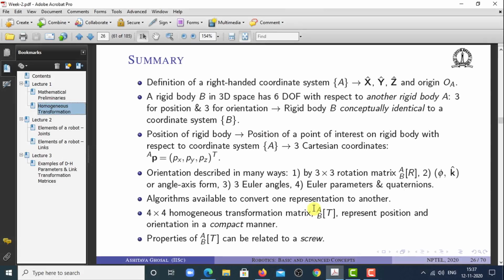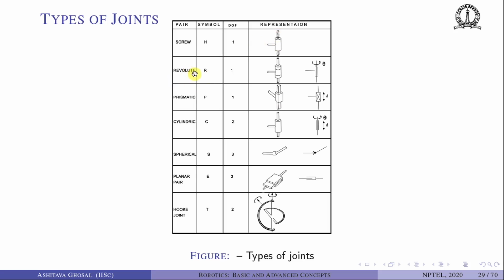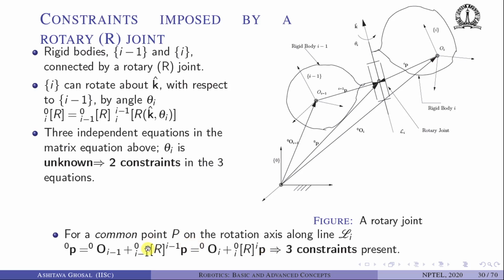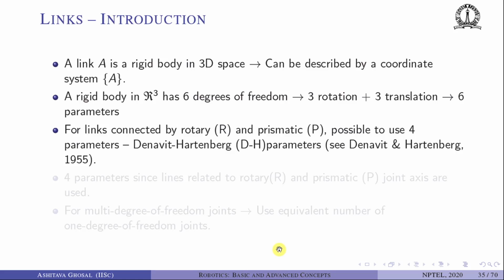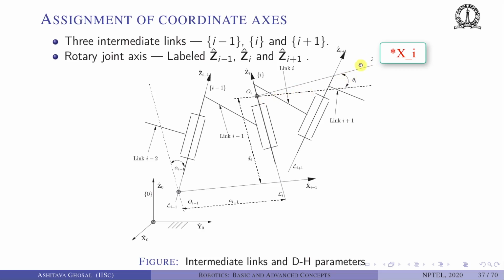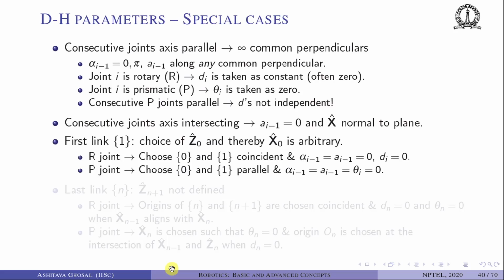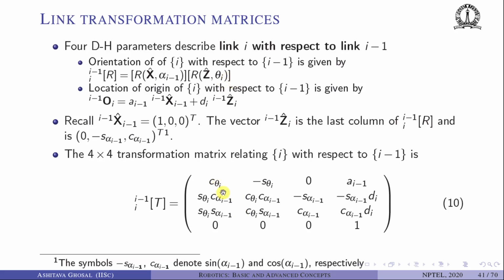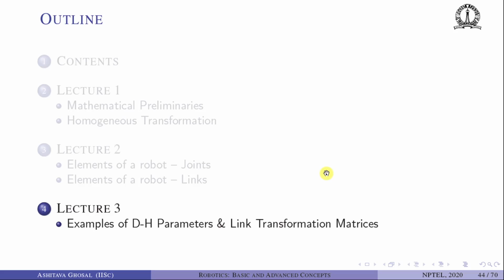lec05 Elements of robot – Joints, Elements of robots -- Links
Degrees of freedom (DOF), model of R and P joints, Active and passive joints in parallel robots, D-H parameters, 4 x 4 homogeneous transformation matrix [T] in terms of D-H parameters